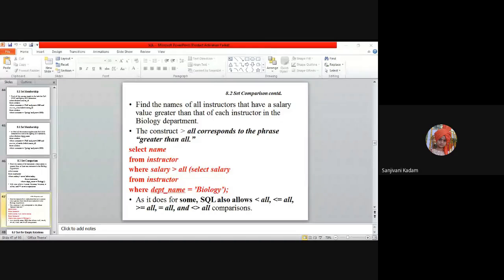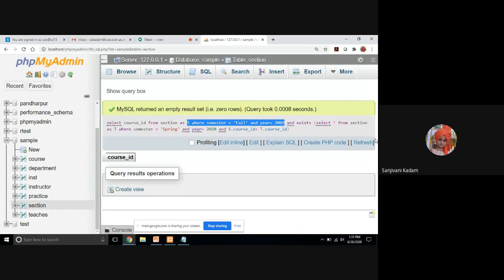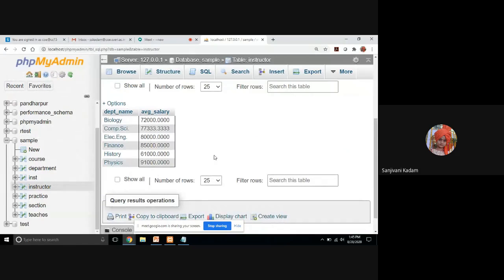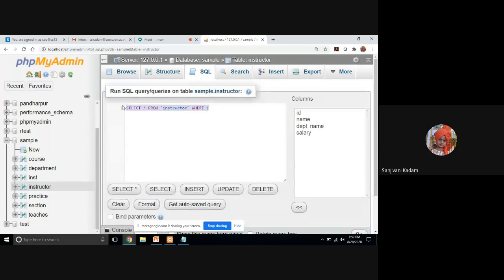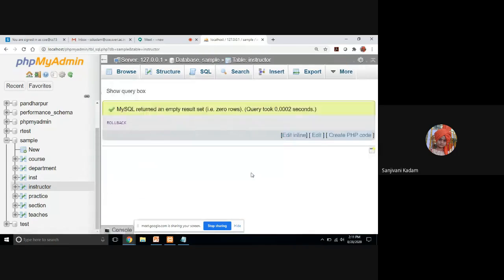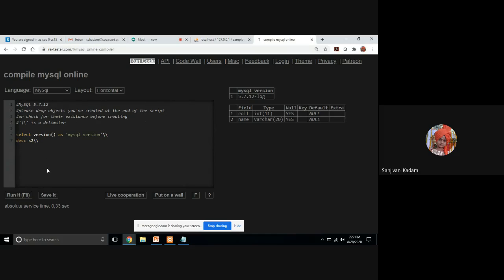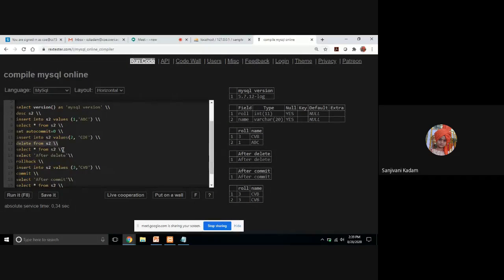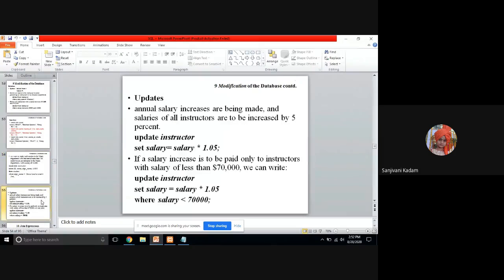Clauses for nested subquery